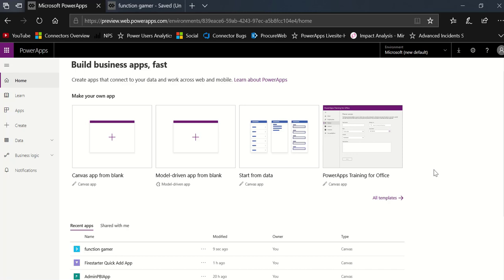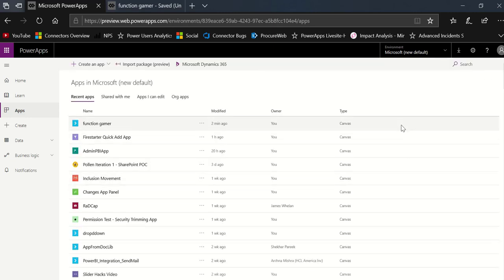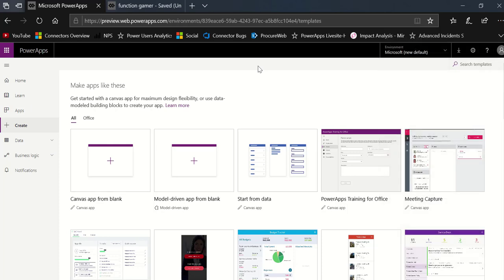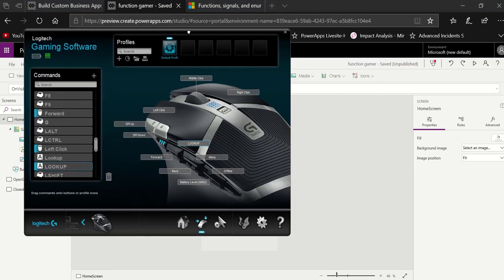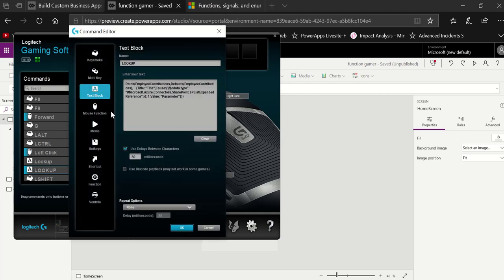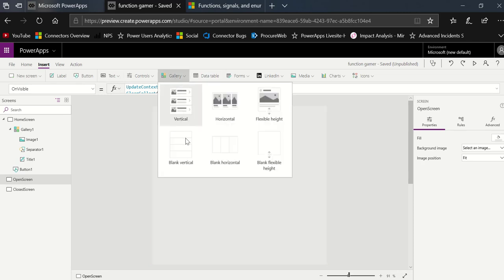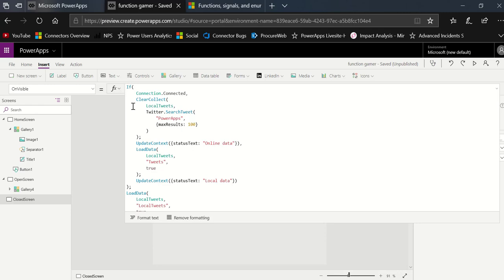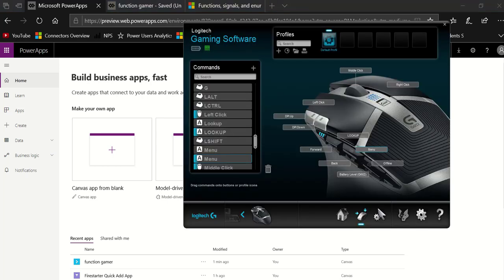Friday Functions Series | New Home Page + PowerApps for Gaming Devices!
@ArtsyPowerApper shows how to use the new Home Page and Create Page PLUS you'll learn how to leverage your gaming devices for PowerApps!